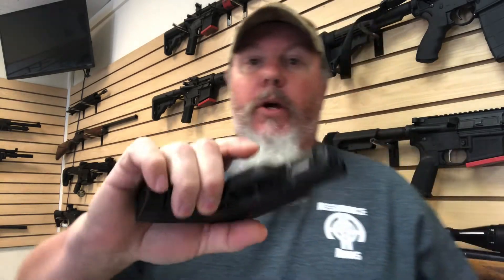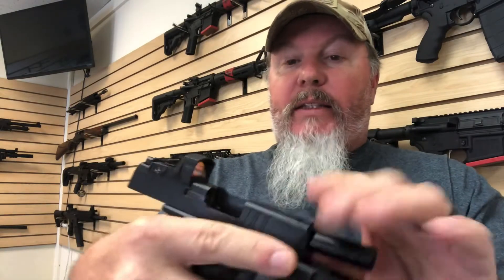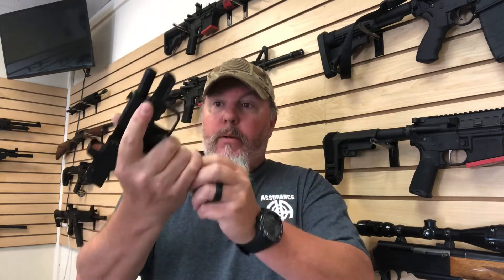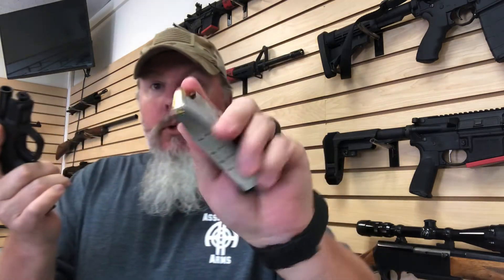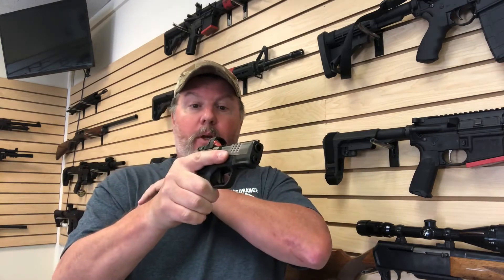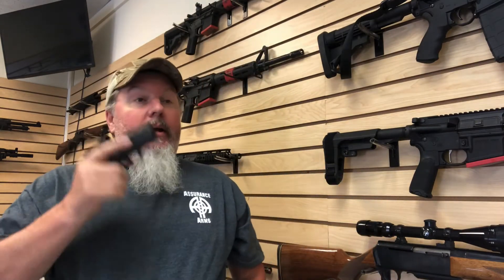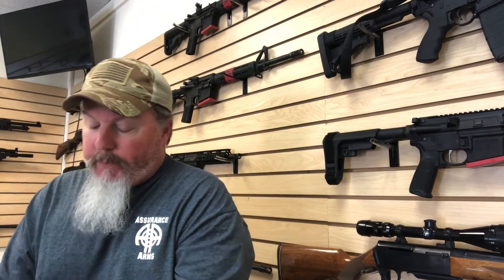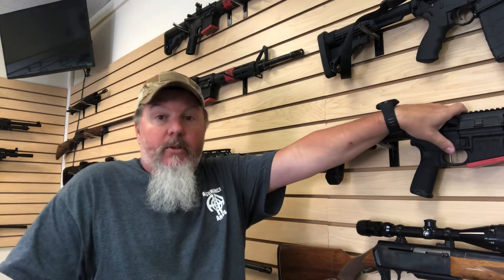Some simple handgun safety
I apologize about the audio towards the end. Not sure what happened.